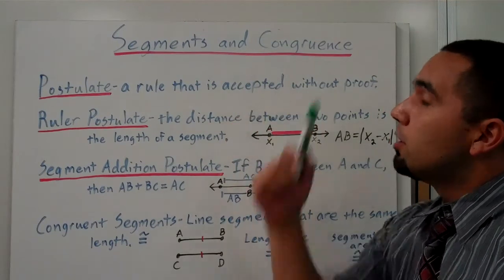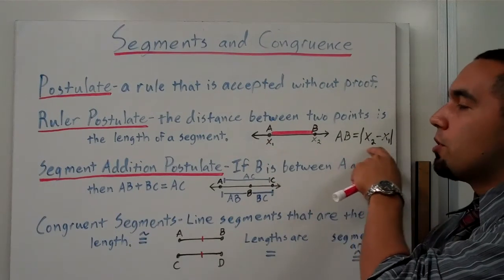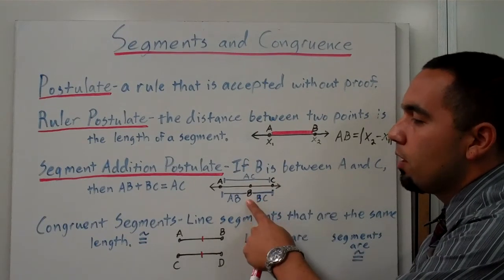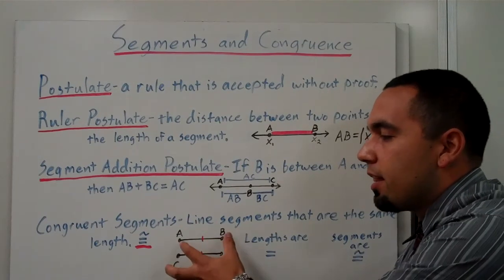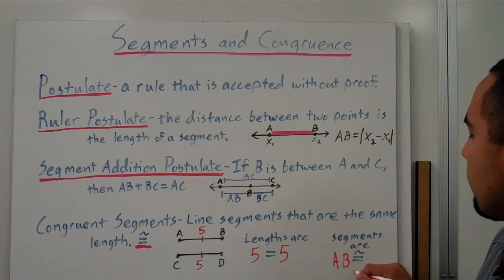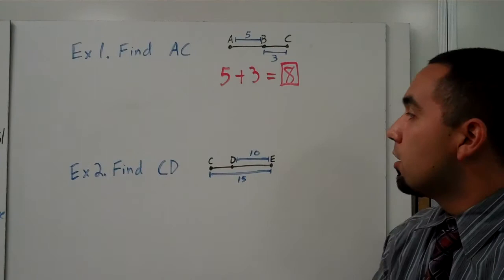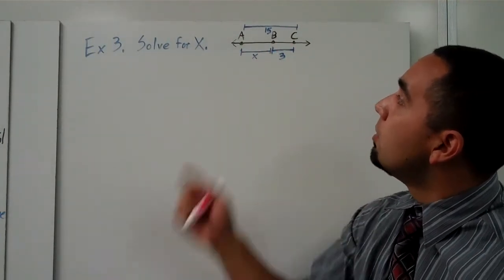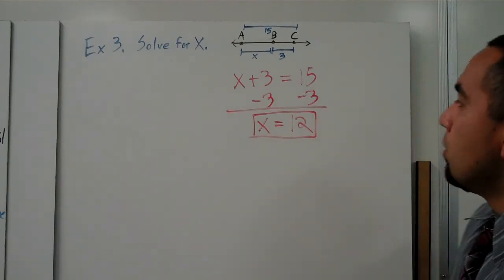Segments and Congruence